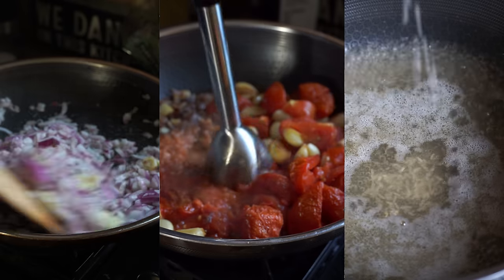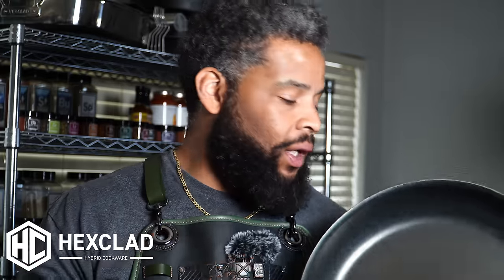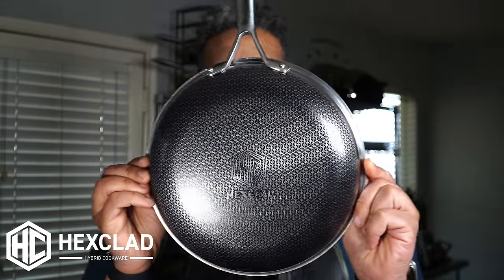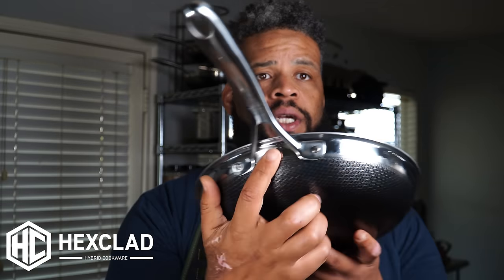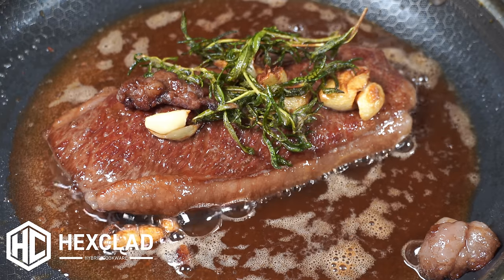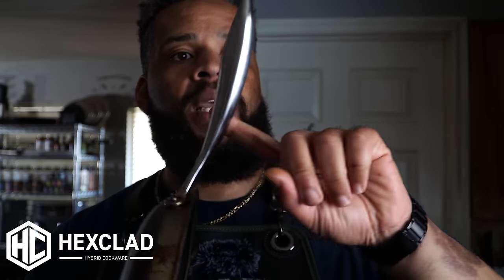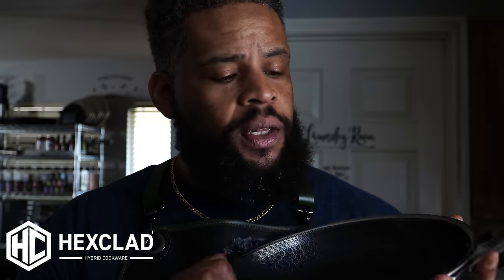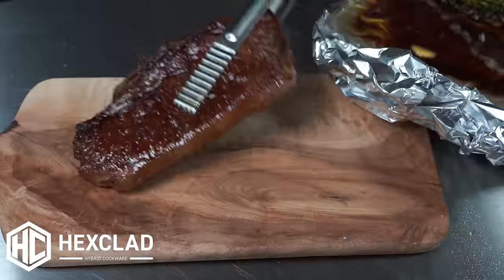Is Hexclad Really Worth It? BoTheGoat Review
@HexClad  Pan Review: Is it Really Worth the Hype?" - Watch as we review the Hexclad pan and compare it to other popular cookware brands. You won't want to miss this in-depth analysis!